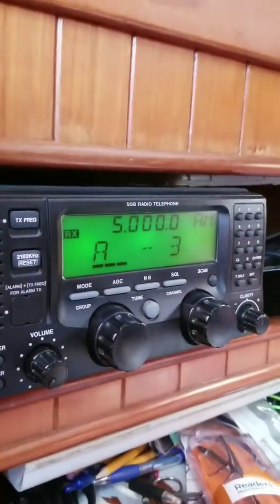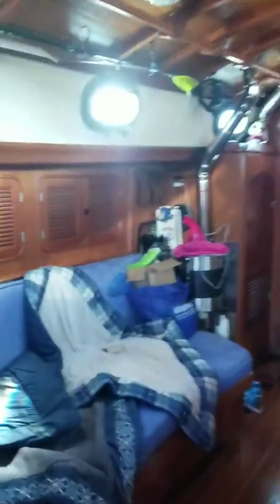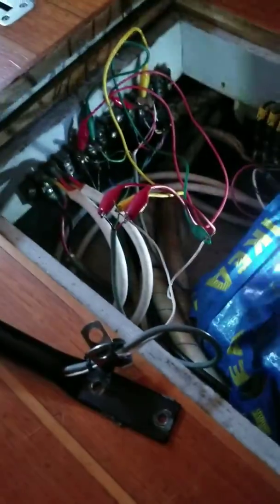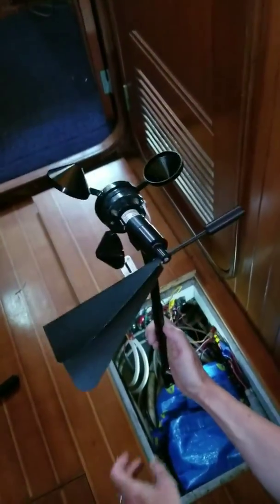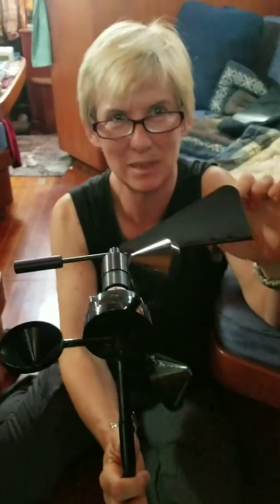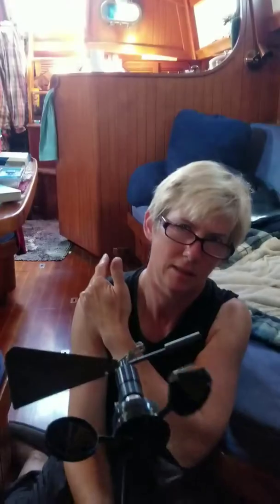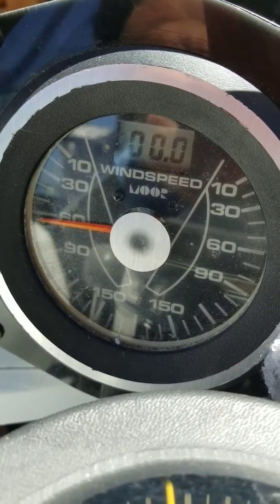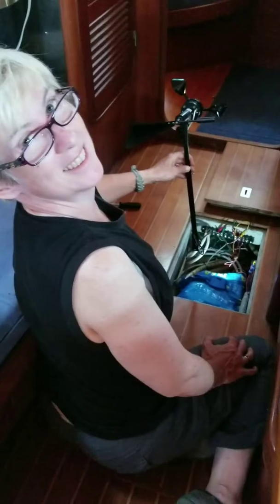Down to the wire systems diagnostics